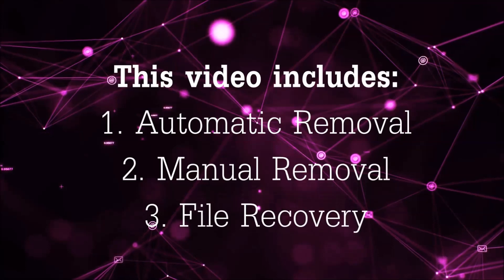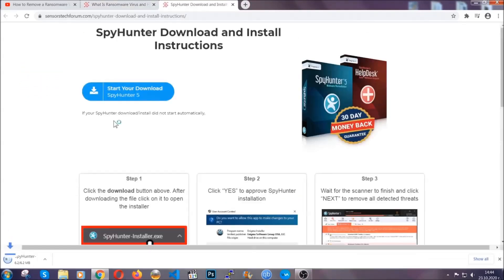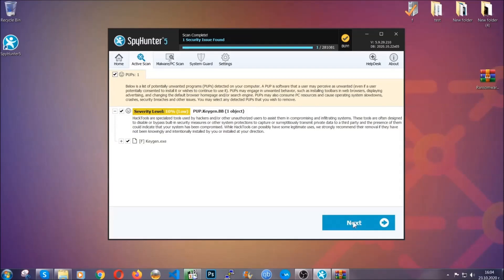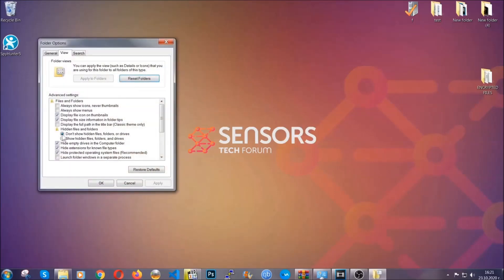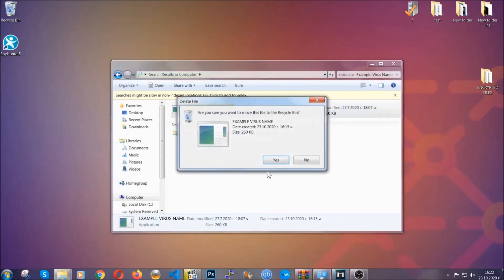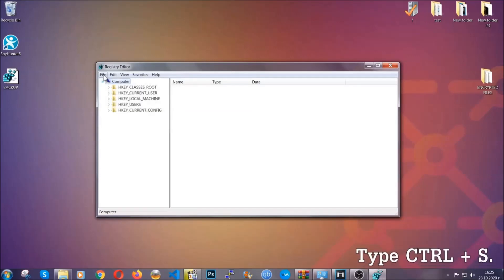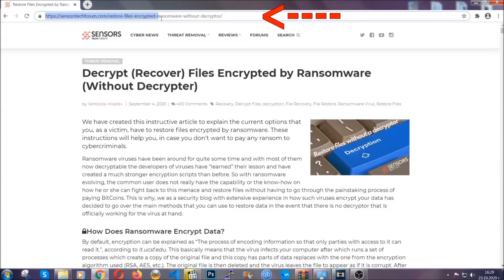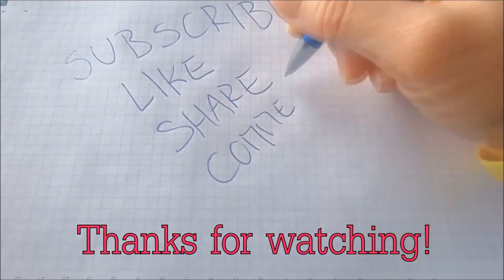JYPO Virus Ransomware [.jypo Files] – Remove + Decrypt [Guide]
00:00 Start
00:50 Automatic Removal
02:00 Manual Removal
05:13 File Recovery